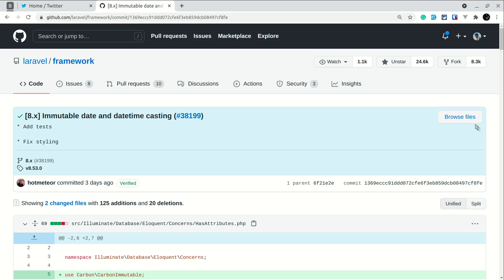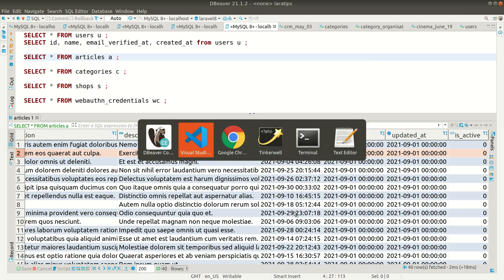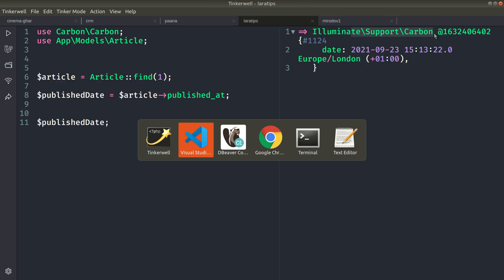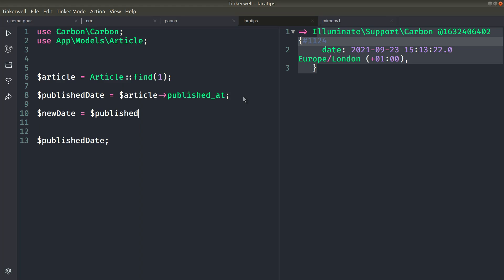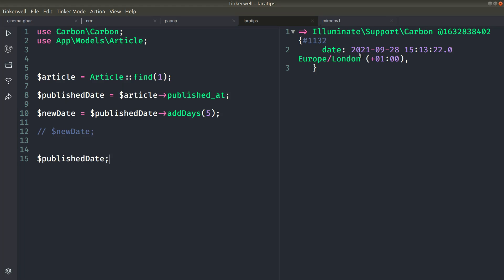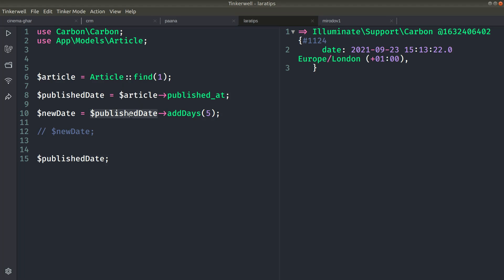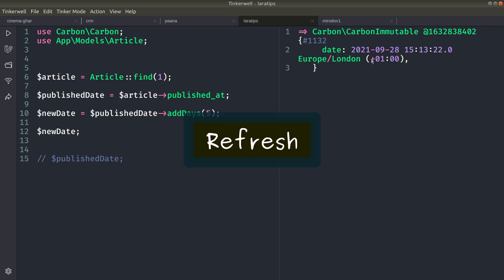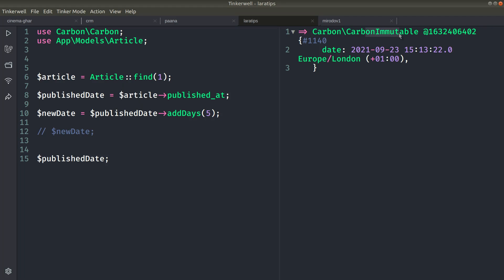New In Laravel 8.53.0 - Immutable Date and Datetime Casting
In the latest version of Laravel (v8.53.0), two new castings were introduced which are immutable_date and immutable_datetime. With the help of these castings, we can fix the bug of object mutation when doing some manipulations with time.

Tech stack:
Laravel
PHP